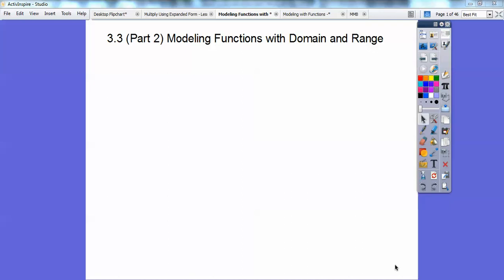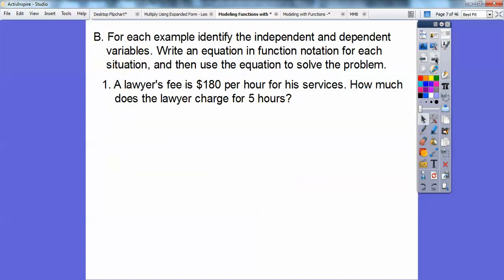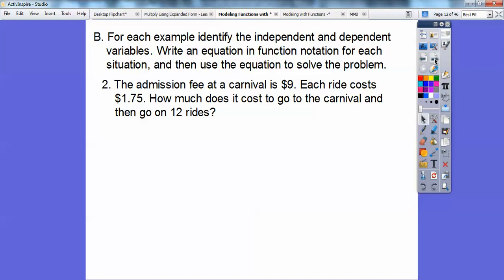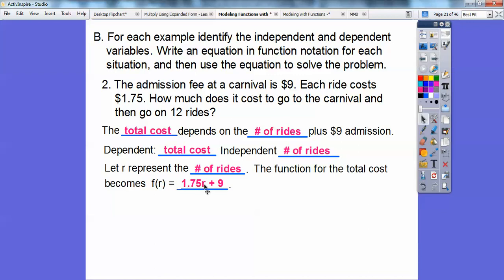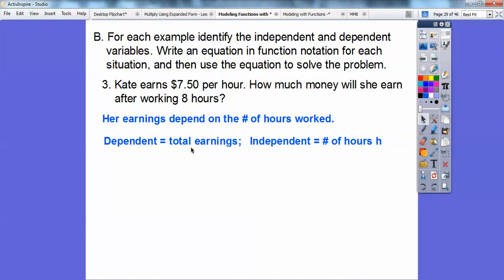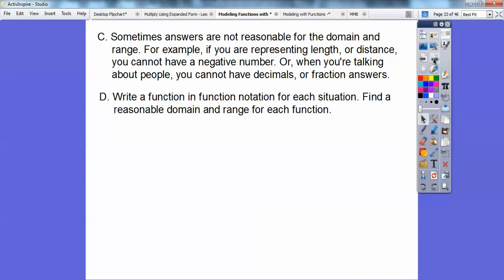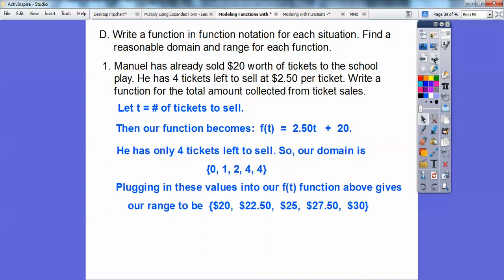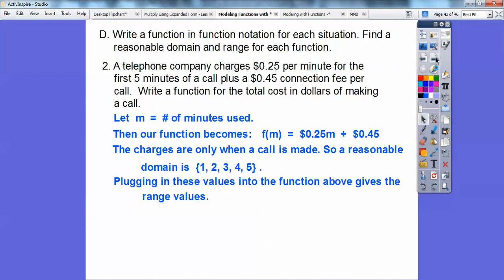Modeling Functions with Domain and Range - Lesson 3.3 (Part 2)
This lesson shows how to write functional notation with equations, reviews dependent and independent variables, and how to determine reasonable domain and range issues.